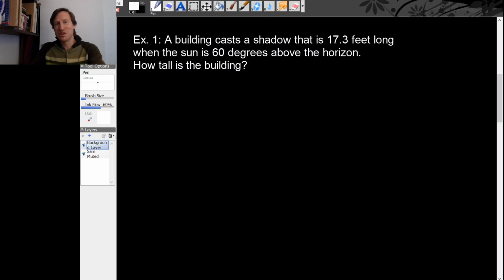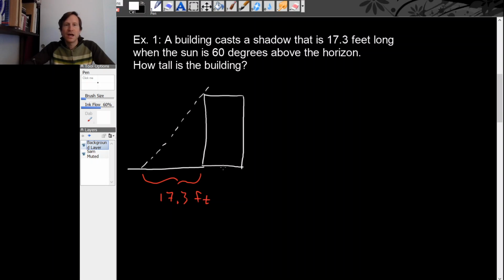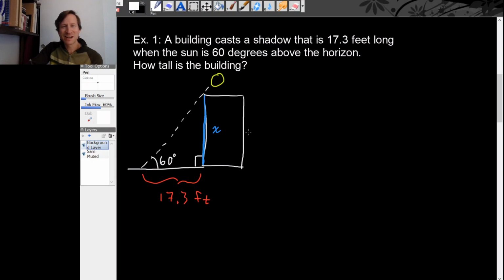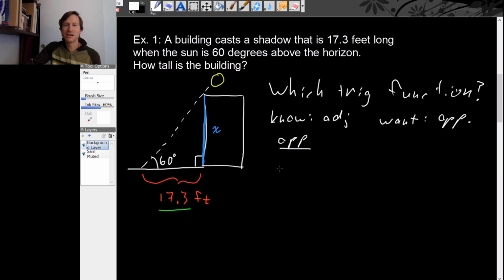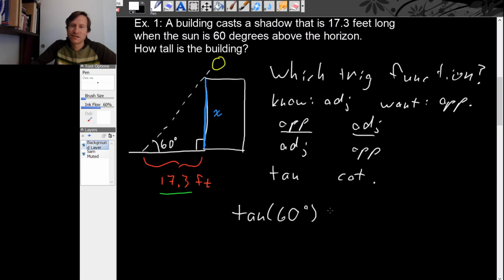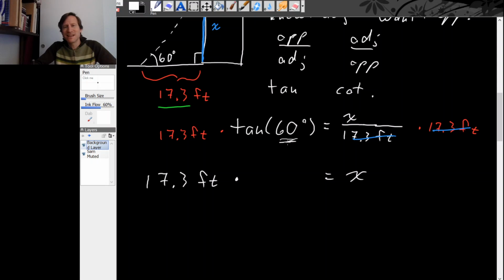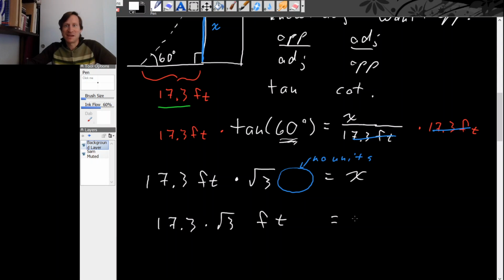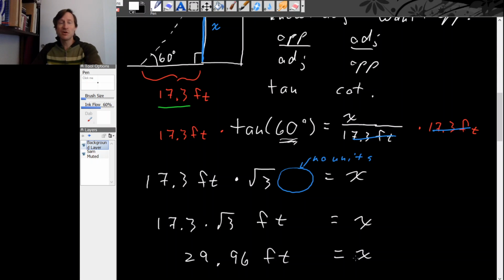Trig Functions 4 - Application